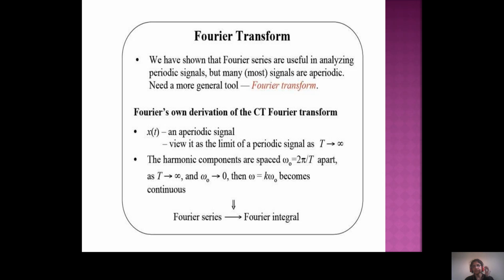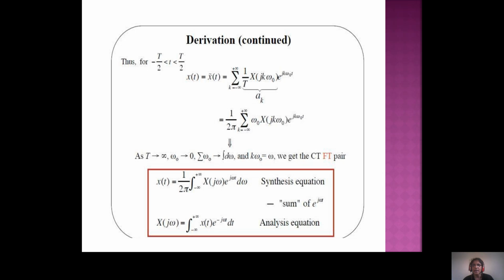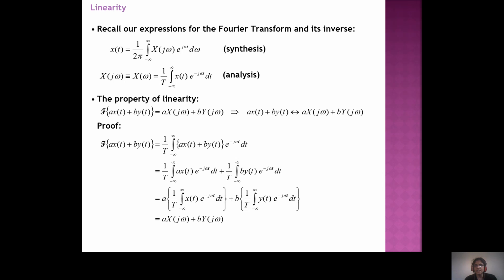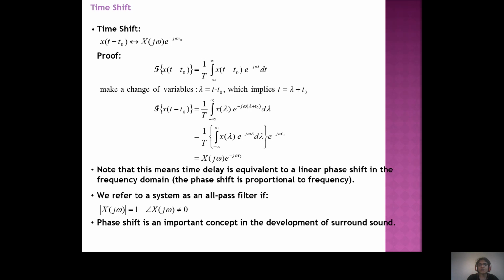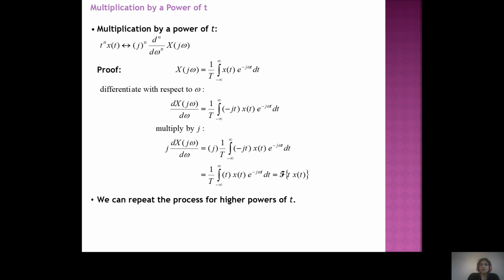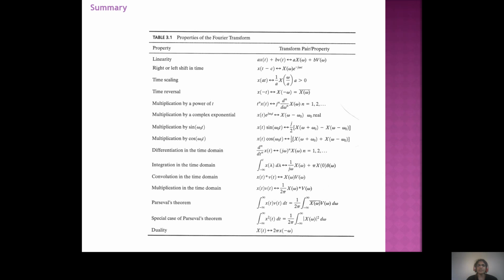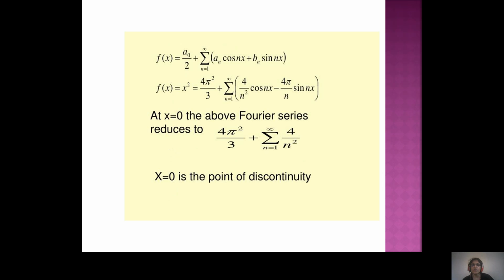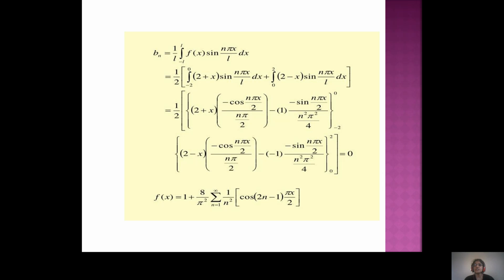Fourier Transform And Numerical Problems | Synthesis of Network Functions | Online Education | DBS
Fourier Series And Numerical Problems. Watch the Fourier Transform And Related Numerical Problems In Basic Electrical Circuits Subject From Electrical And Electronics Engineering Department On DBS Talks.

Name of the Subject              :- Basic Electrical Circuits
Unit Name                               :-  Synthesis of Network Functions
Topics                                      :-  Fourier Transform & Numerical Problems